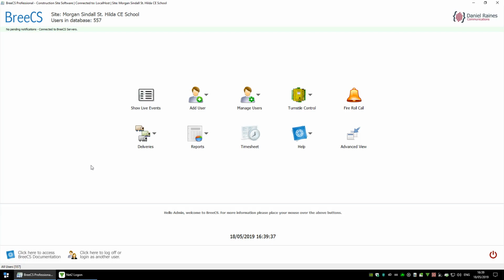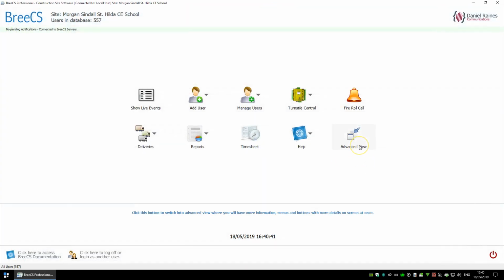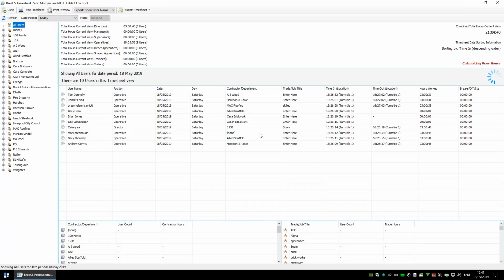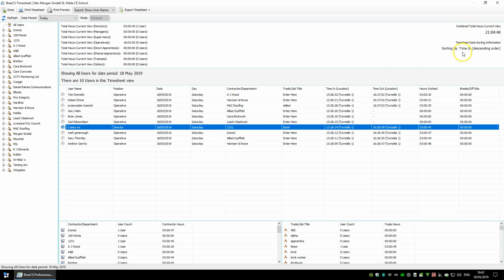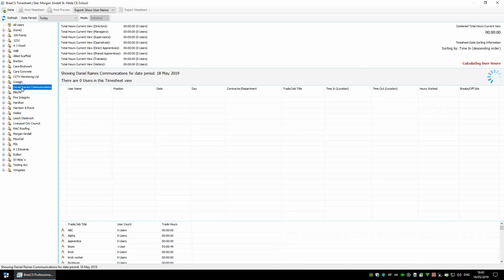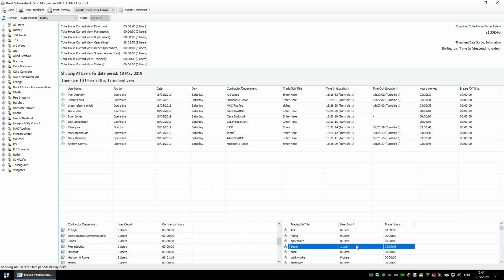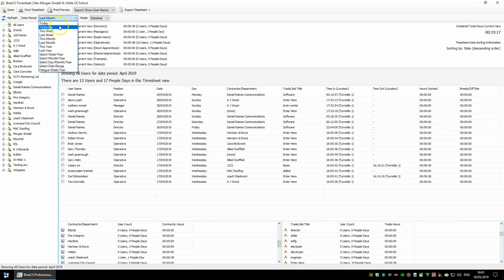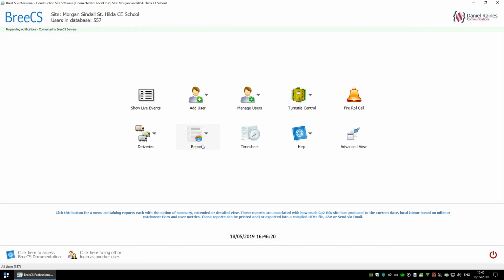BreeCS - Timesheet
Timesheet